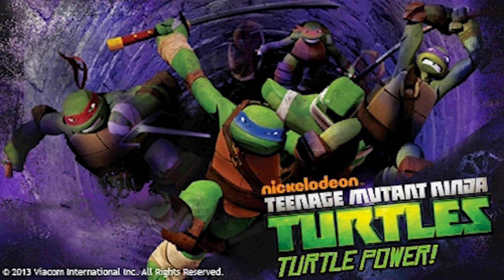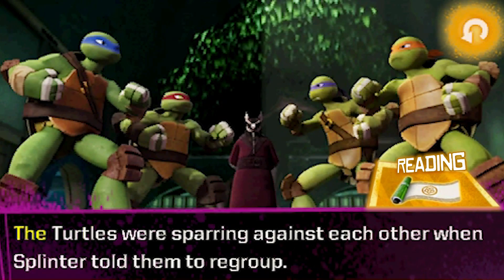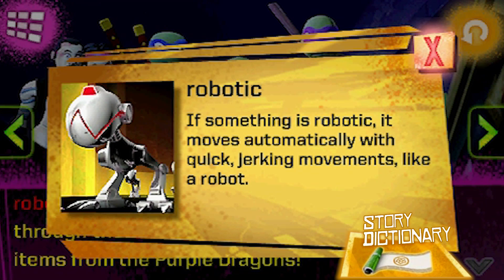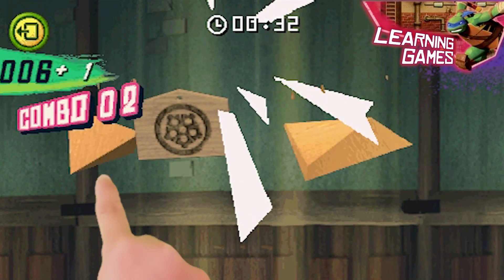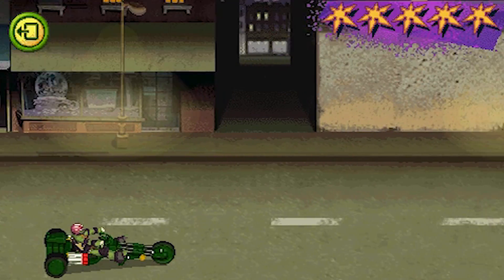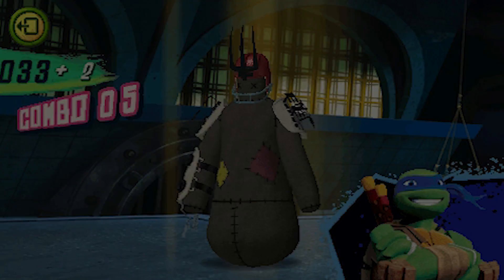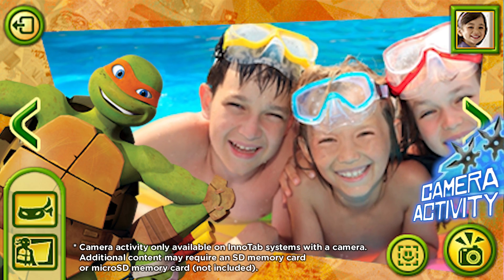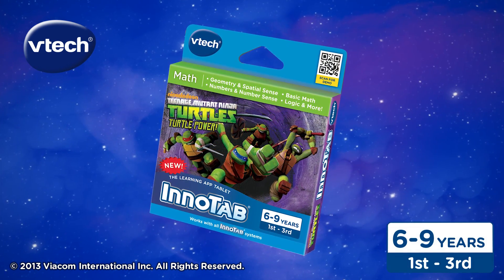VTech InnoTab Software: Teenage Mutant Ninja Turtles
The Teenage Mutant Ninja Turtles have emerged from their hidden lair in the sewers to meter out some justice in this exciting InnoTab® software title by VTech®! Their friend April learns that Shredder is planning to invade the city, and his ultimate plan will strike very close to home. It's your job to help! This educational learning game for kids teaches math, science, vocabulary and more. Help the Turtles try and thwart Shredder's evil plan. Turtle Power!

- Take and decorate photos with Ninja Turtles stickers and frames (camera games compatible with all InnoTabR systems with a camera)

- Teaches math, science, geometry, logic, vocabulary and more

- Features an e-book based on the popular "Mousers Attack!" episode

- Works with all InnoTabR systems

- Join The Teenage Mutant Ninja Turtles on ten different learning adventures